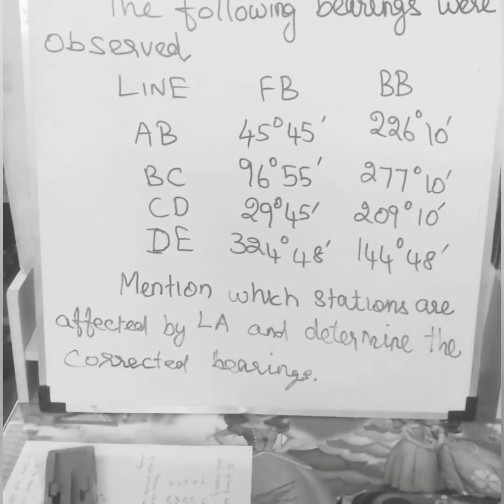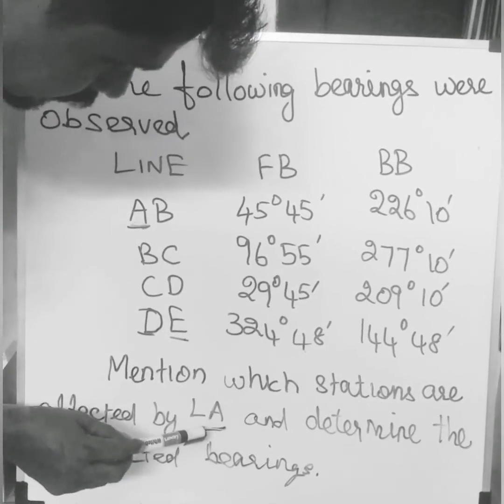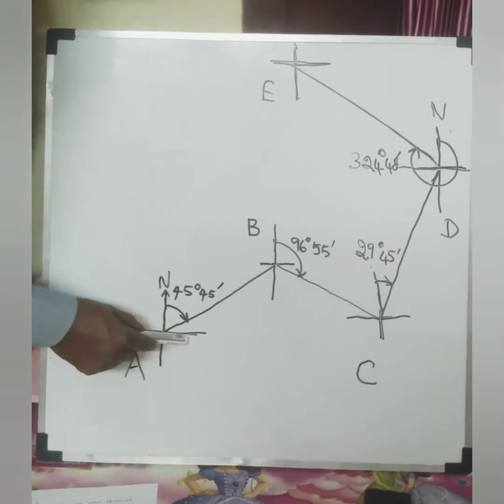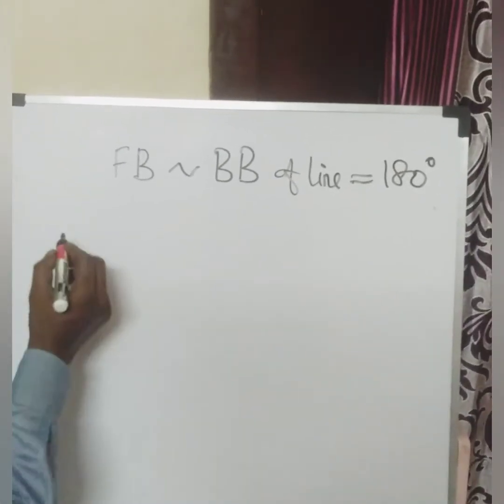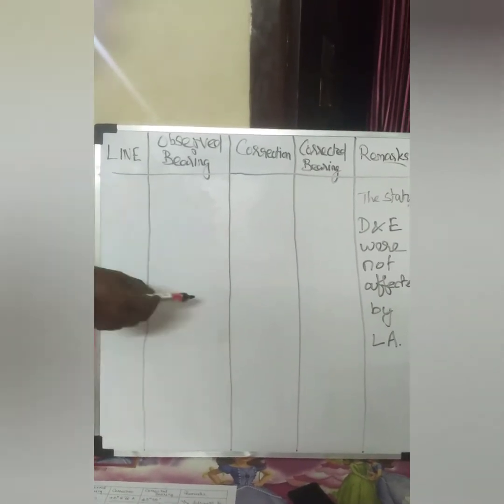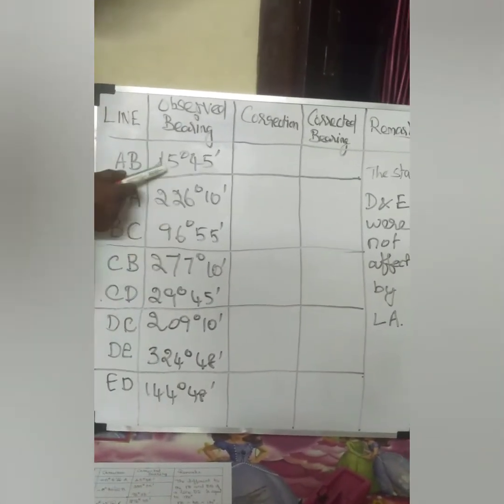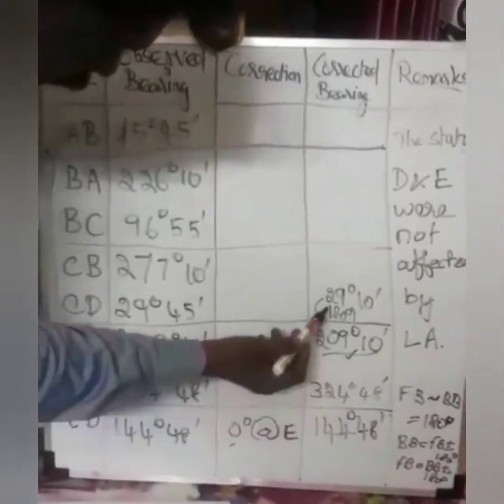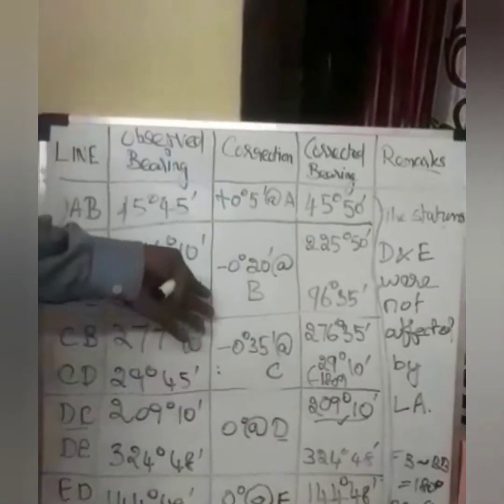Compass Surveying (Local Attraction Problem)